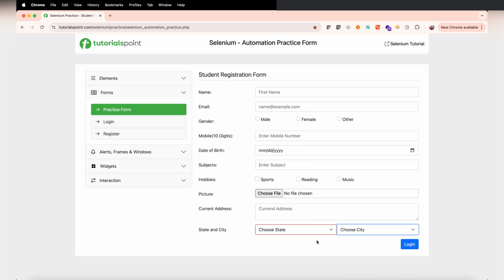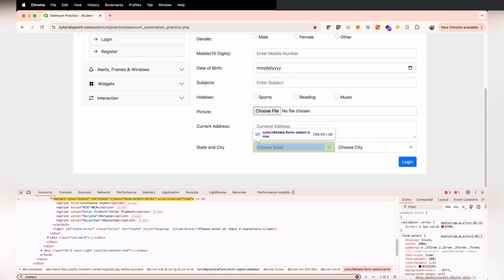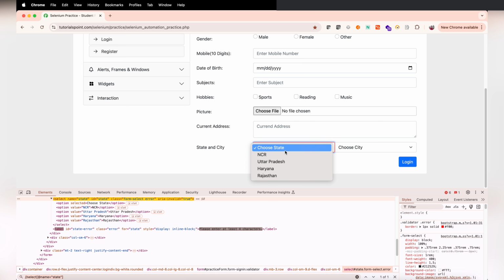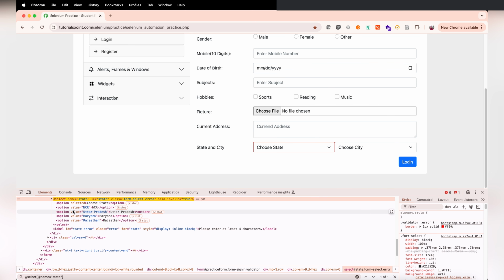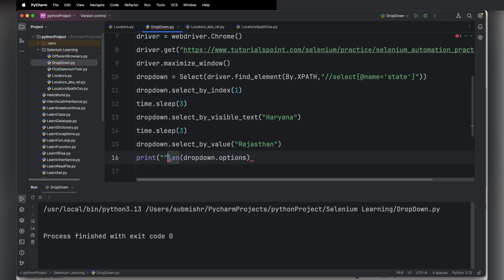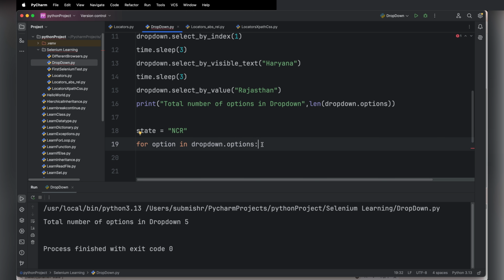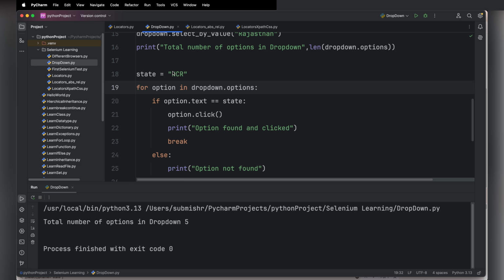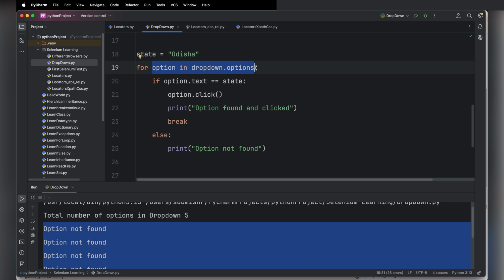33. How to select a value from drop down menu in Selenium Python | Selenium - Python Tutorial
Here you will learn, How to select a value from drop down menu in Python Selenium.